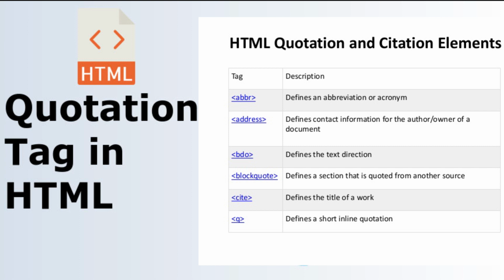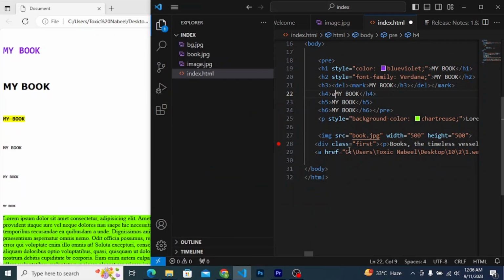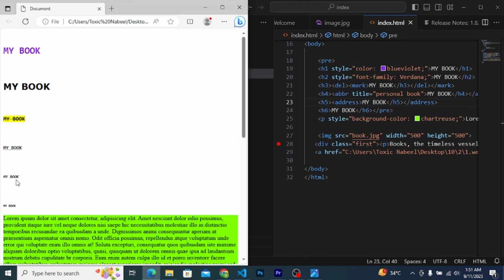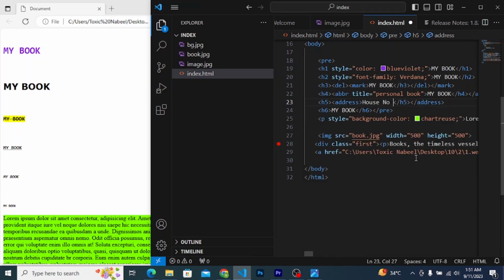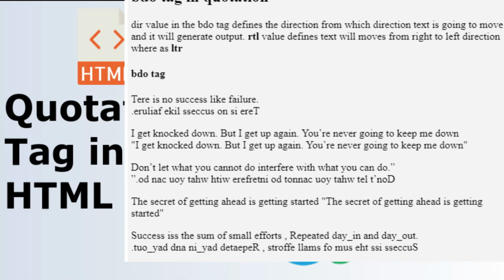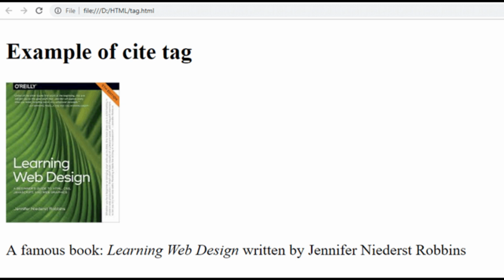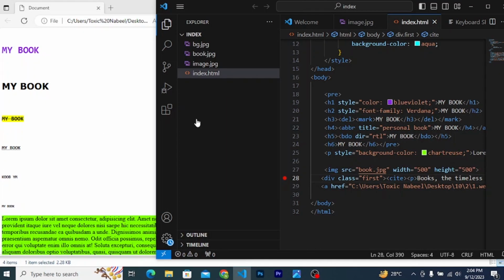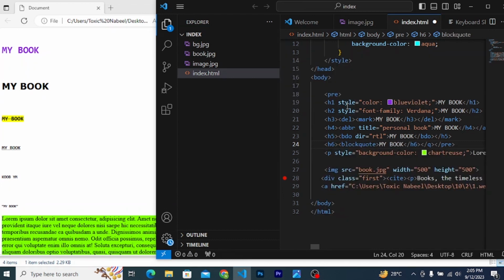HTML Tutorial Quotation and Citation Elements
In HTML, you can include quotations (text that is quoted from another source) using the blockquote element or by simply using quotation marks with the appropriate HTML character entities. Here are two common methods: